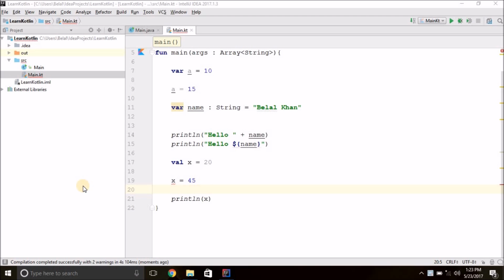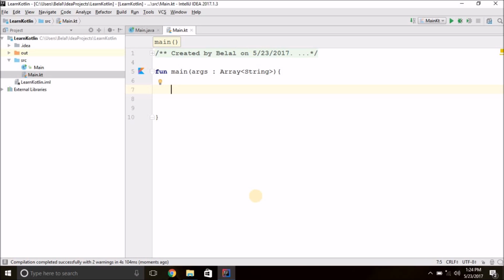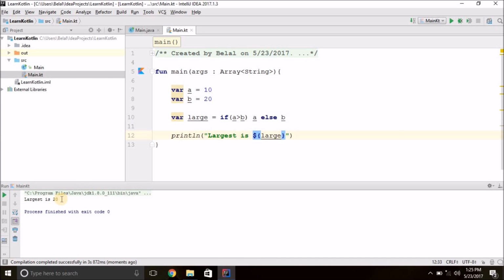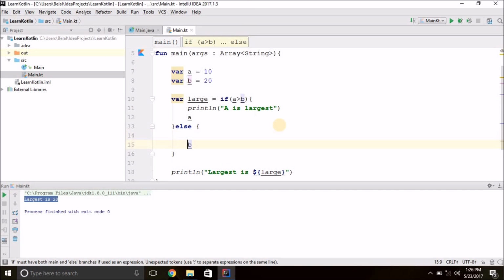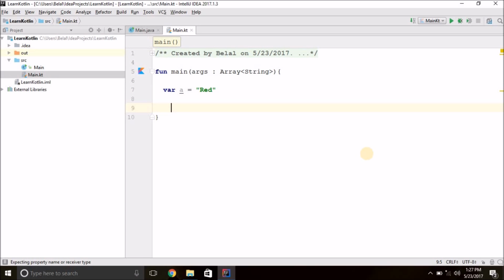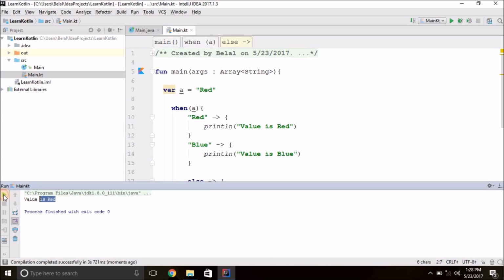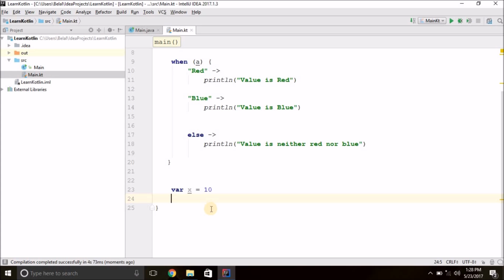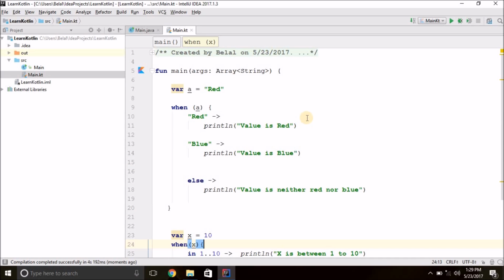#4 Kotlin Programming Tutorial - If Else and When